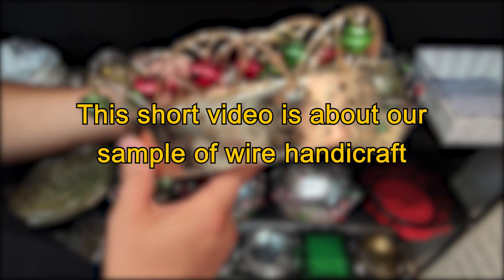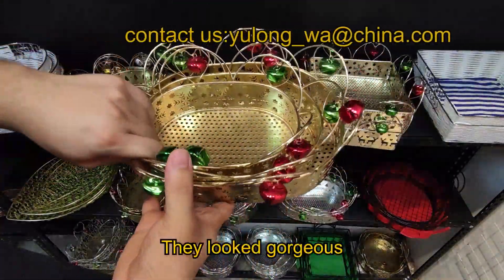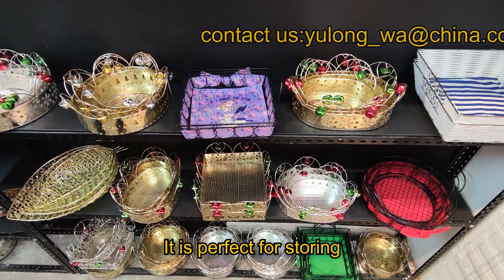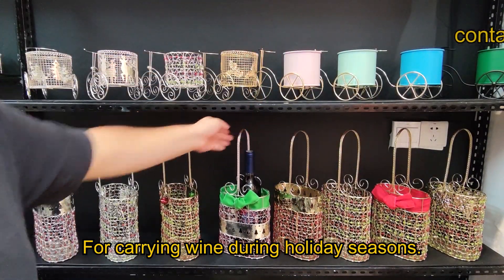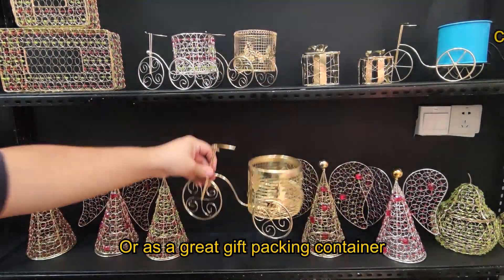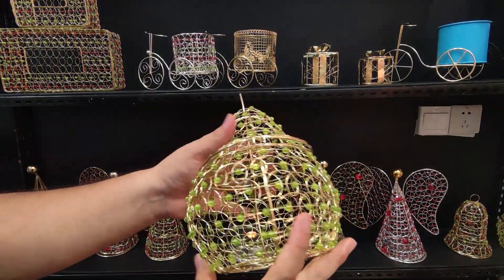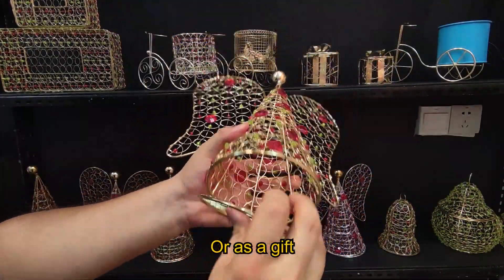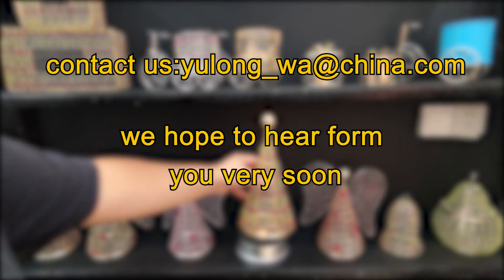Yulong artwork product iron wire products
Yulong Handicraft Factory is located in Nanning, Guangxi Province, China.
It is a company specializing in the production and processing of aprons, pillows, garden flags, storage baskets, gloves and other products.
It has a complete and scientific quality management system.
The integrity, strength and product quality of Nanning Yulong Crafts Factory have been recognized by the industry.
Friends from all over the world are welcome to visit, guide and negotiate business.